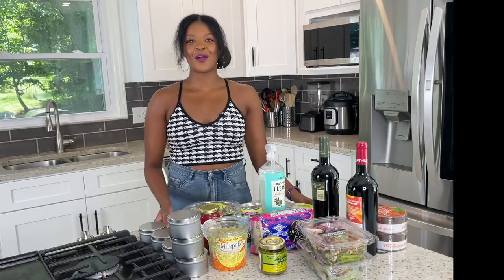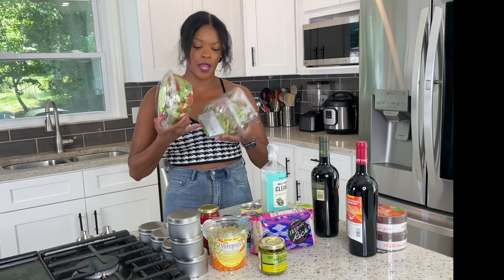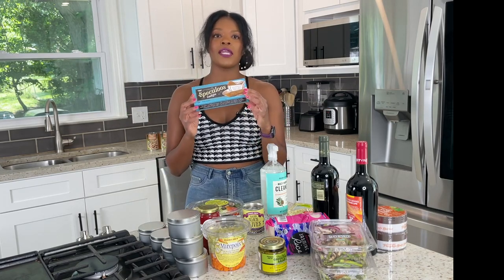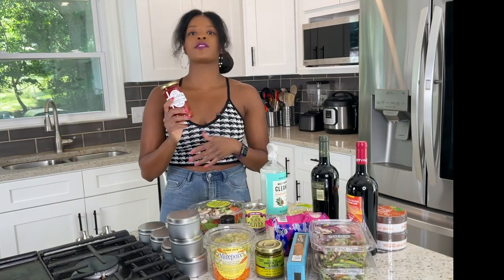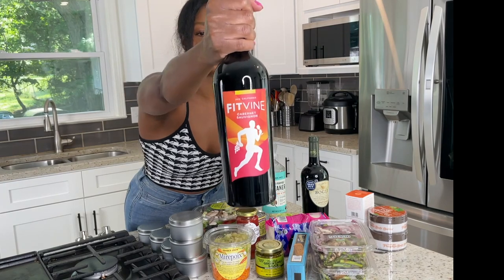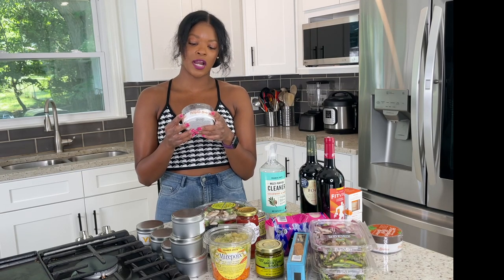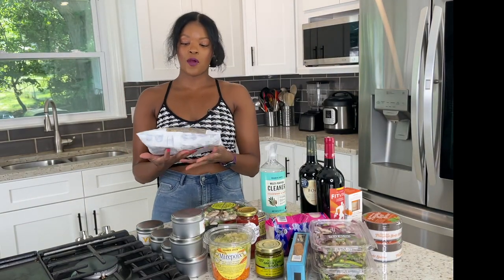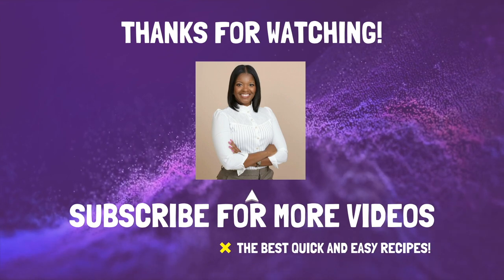Trader Joe's Haul September 2021 Pumpkin Palooza